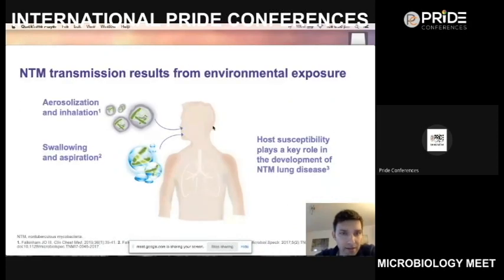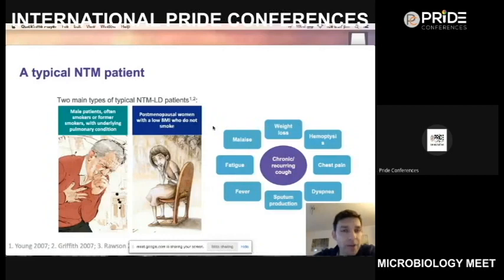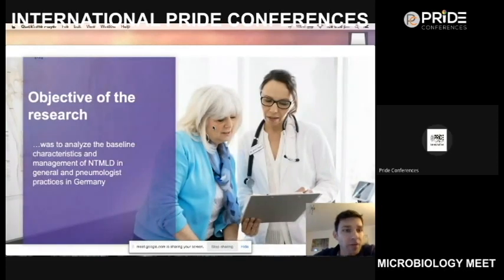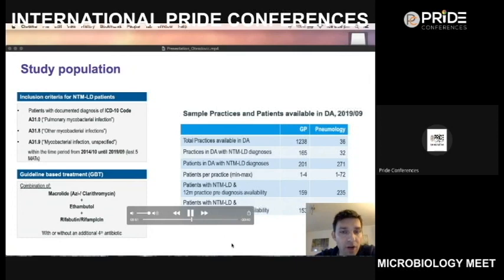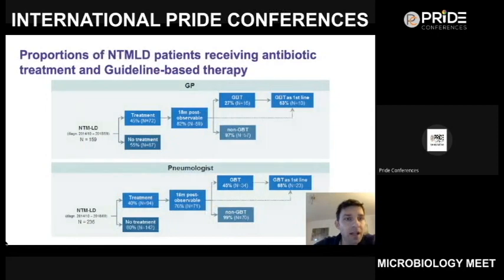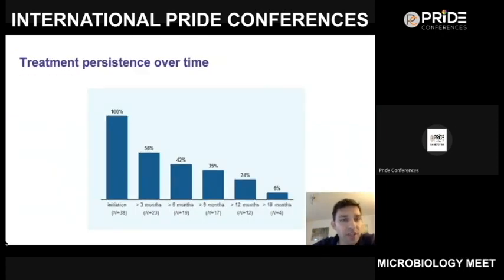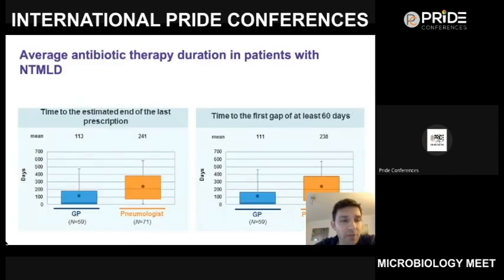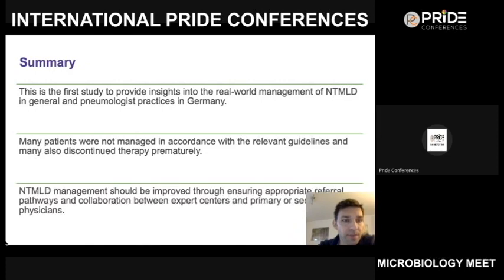INTERNATIONAL PRIDE CONFERENCES - MICROBIOLOGY PART - 15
This is about Microbiology doctor’s webinar from different countries.